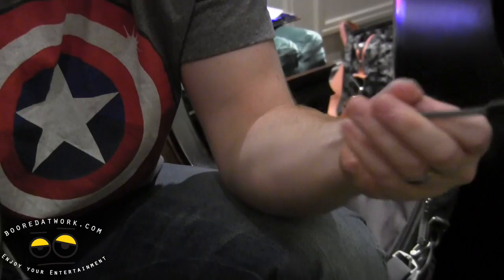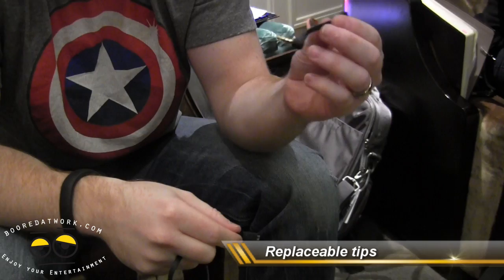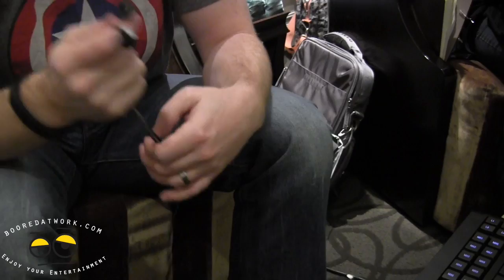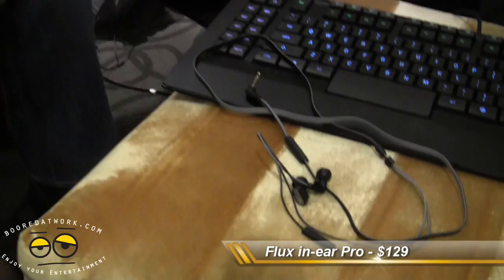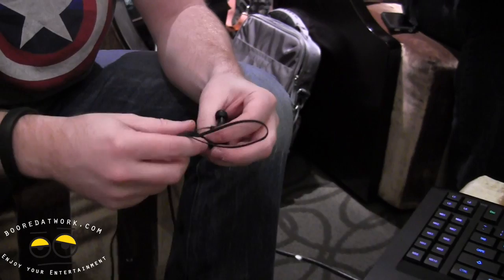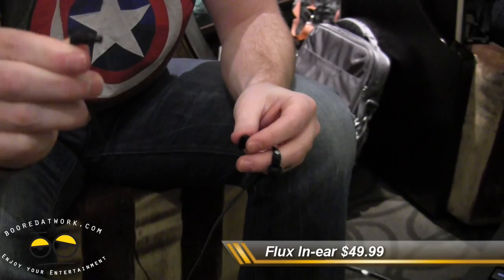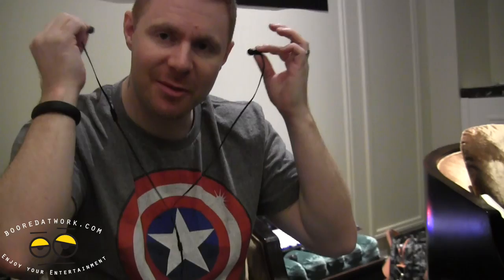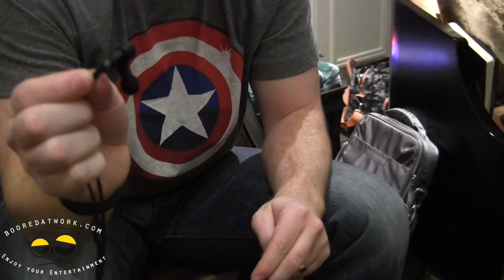CES 2013: SteelSeries Flux In-Ear Pro Headphone Hands-on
Featuring balanced armature driver technology, the Flux In-ear Pro headset is the most accurate headset SteelSeries has ever produced. Experience a new dimension in your favorite games, music and movies, thanks to the highly detailed soundscape of the finely-tuned balanced armature drivers. Our swappable cable system offers full compatibility with mobile devices, PC and Mac.

Most headsets including all other headsets made by SteelSeries are made with what is called a dynamic driver. This is simply the speaker inside the headset that moves air to create sound.

The balanced armature driver requires no external air to produce sound. This means the driver can be made to be very small and it also means that it can be tuned very precisely. With this precise tuning the driver can recreate sound with an extreme level of accuracy providing an amazing audio experience in a very compact, comfortable design.